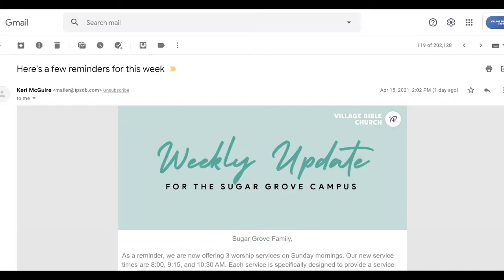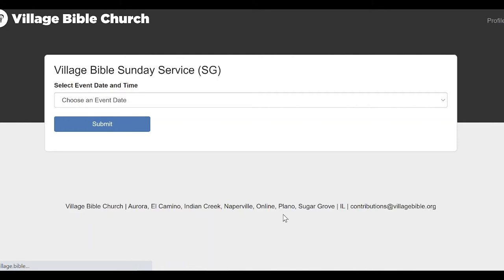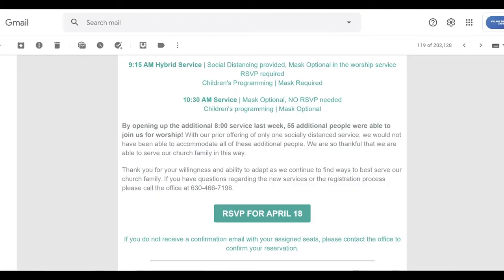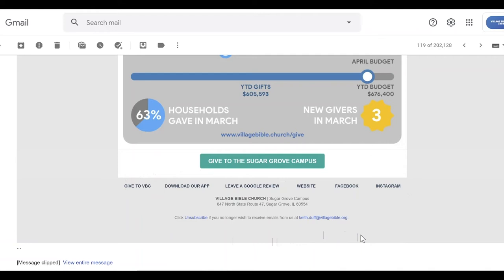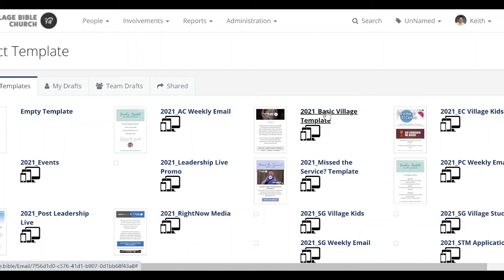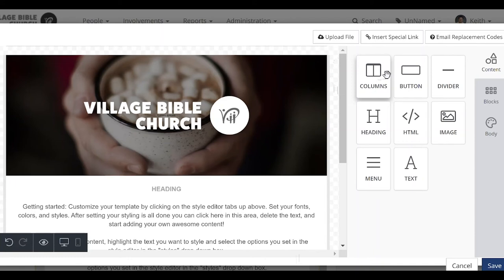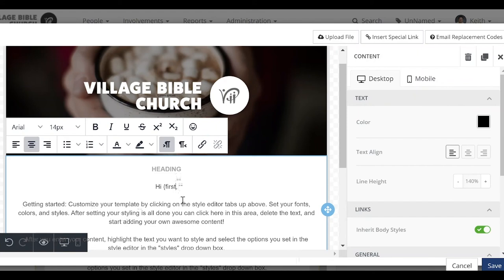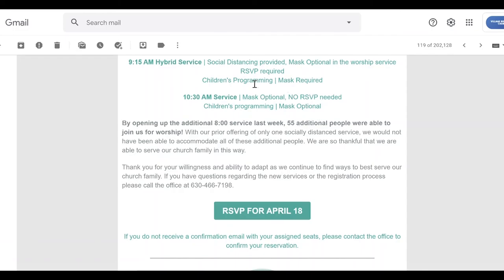Keith's Korner: Emails in Action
Pastor Keith of Village Bible Church walks us through how his church uses emails within TouchPoint.